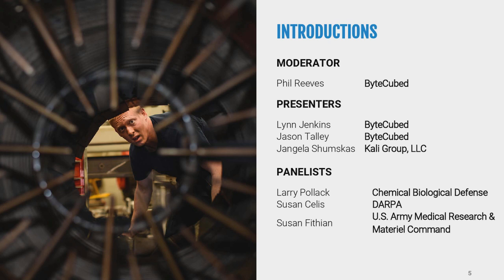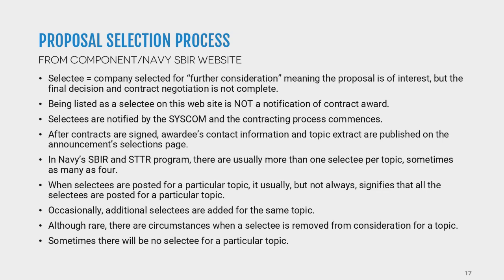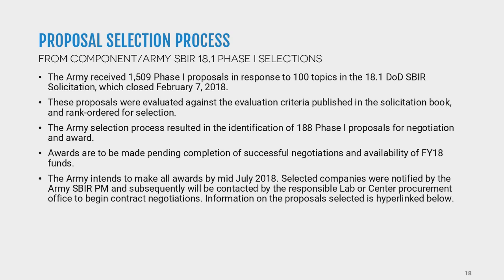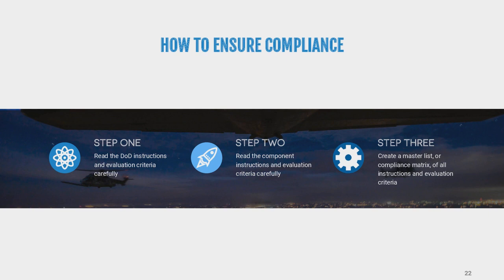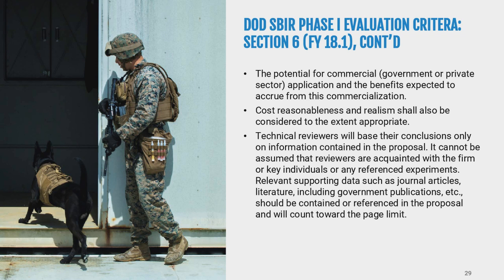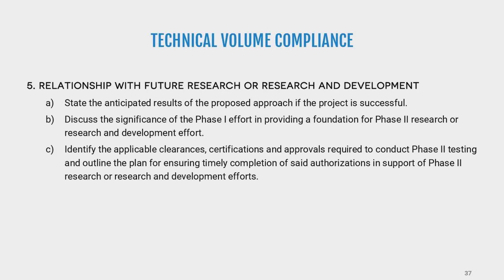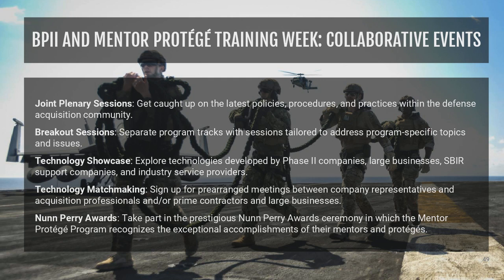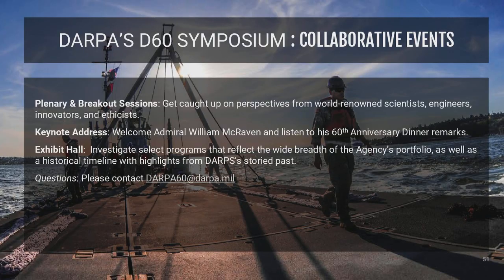Understanding the Evaluation and Debrief Process & How to Submit a Compliant Proposal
BAA offerors will learn how to refine their approach to addressing critical technical and commercialization plan elements as well as submitting a compliant DOD SBIR/STTR proposal.

For more information regarding Training and Advocacy training and workshops opportunities